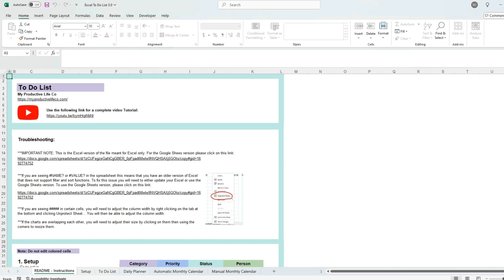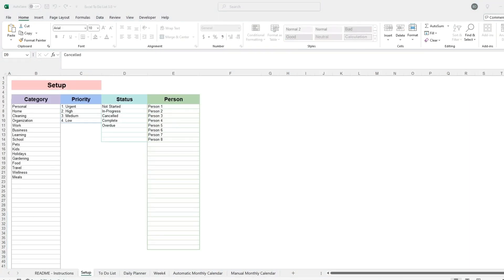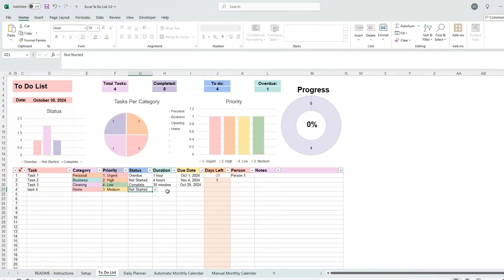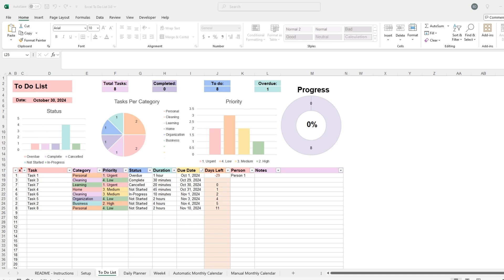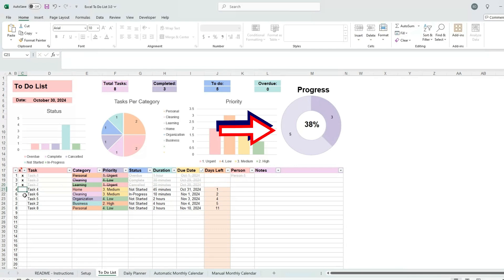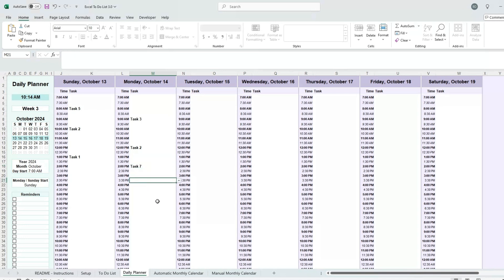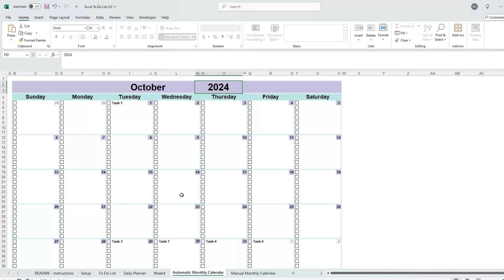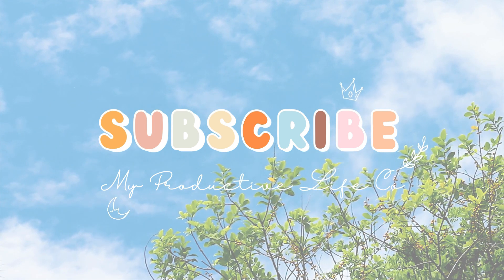Complete Tutorial for the To Do List Spreadsheet for Excel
Welcome to my guide for using my To-Do List Spreadsheet in Excel! This comprehensive tutorial will walk you through every step of setting up, personalizing, and maximizing this Excel tool to organize your tasks efficiently and stay on top of your priorities. Perfect for anyone looking to boost productivity, this video will show you how to tailor the spreadsheet to your workflow, track your progress, and stay motivated as you check off your tasks.

00:00 Intro
01:09 Setup (drop down lists)
01:25 To Do List
02:33 Edit colors in drop down lists
03:18 How to sort tables
 05:04 Daily Planner
05:43 Duplicate tab
06:16 Add color blocks
06:31 Manual Monthly Calendar
06:51 Automatic Monthly Calendar
07:12 How to print any tab